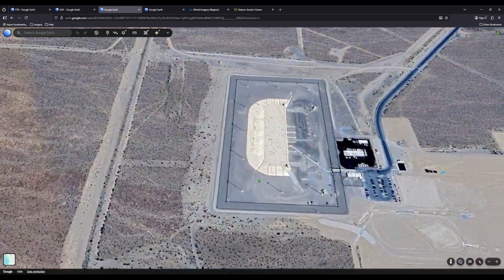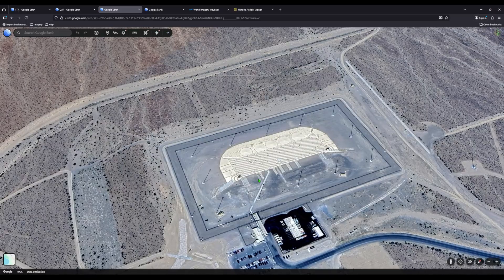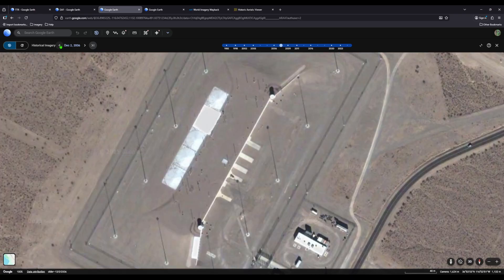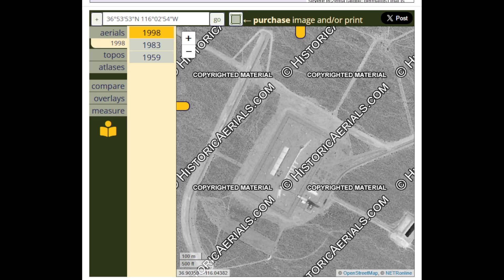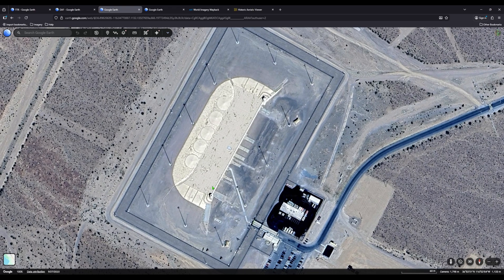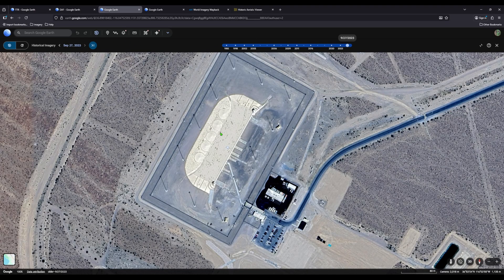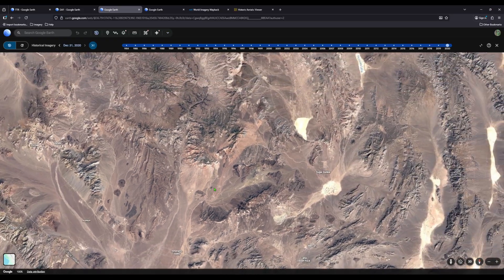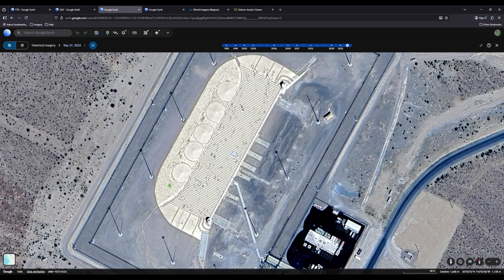The Area 6 Building That Never Casts a Different Shadow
Across nearly two decades of satellite imagery, one building inside Area 6 of the Nevada National Security Site shows something unusual: its shadow never changes. Same angle, same direction, same length — year after year. No matter which historical layer you open, the sun hits it exactly the same way.

Shadows are one of the most useful clues in satellite analysis. They reveal height, depth, overhangs, entrances, and structural geometry — details that aren’t always obvious from a top-down view. Most locations shift dramatically with seasonal sun changes. This one doesn’t.

📍 Shadow Anomaly Location: 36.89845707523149, -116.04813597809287

The structure is part of the Device Assembly Facility (DAF) complex — a highly secure Department of Energy facility inside Area 6 of the NNSS. Historically used for weapons assembly and handling operations, DAF is one of the most controlled environments on the site, where even small architectural details matter.

In this video, I break down what’s going on with this anomaly and what we can actually infer from the imagery, including:

• Why shadows matter in satellite and OSINT analysis
• How sun angle, time of year, and orbital timing normally change shadows
• Why the shadows at this DOE facility appear “locked” in place
• What consistent collection angles can reveal — and hide — from open-source viewers
• How high-security sites sometimes avoid revealing geometry through shadow movement

This video focuses only on the shadow behavior and what can be interpreted from imagery alone. A separate deep dive will cover the history and layout of the facility.

This channel breaks down unusual or overlooked features in satellite imagery — methodically, openly, and without sensational claims.

⚠️ The Nevada National Security Site is a restricted area.
This video uses only publicly available imagery and documentation.
Do not attempt to access or approach restricted zones.